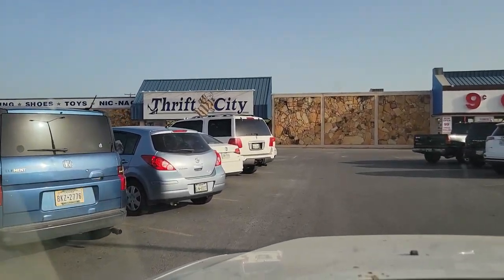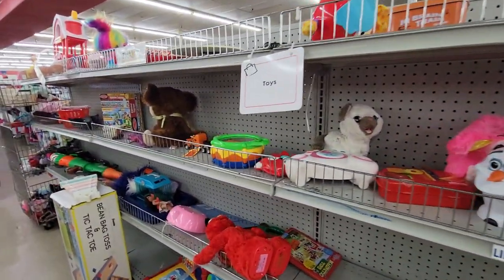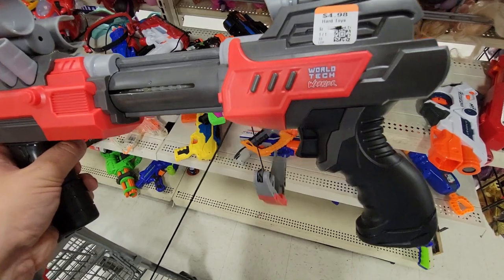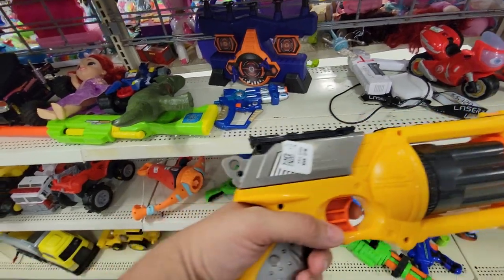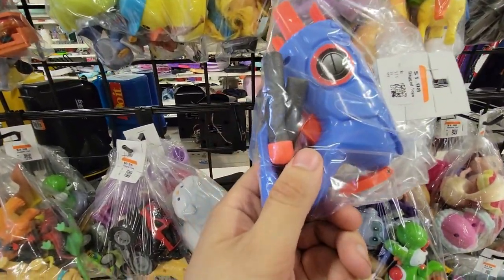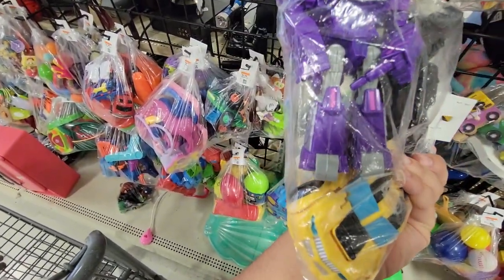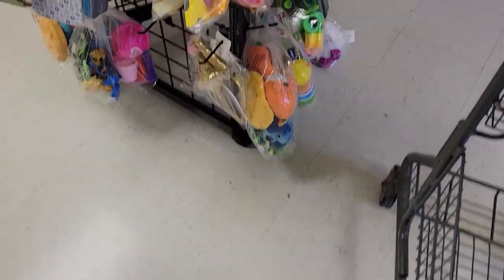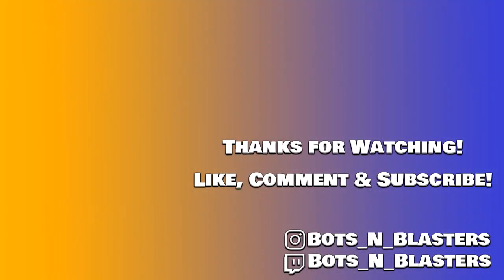Nerf Thrifting: Episode 10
Thank You everyone for the support and I'll be working on more content! What did you guys get this round?

Make sure you include your Name/ScreenName!
Put in the Subject "Fan Finds!"